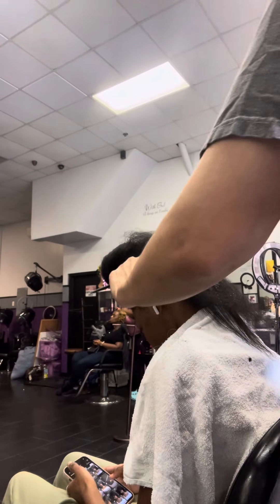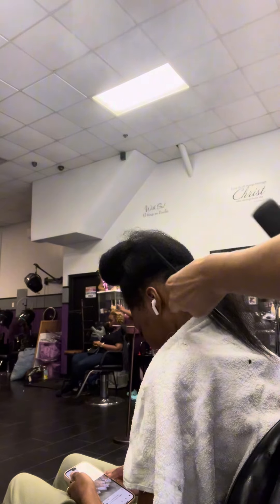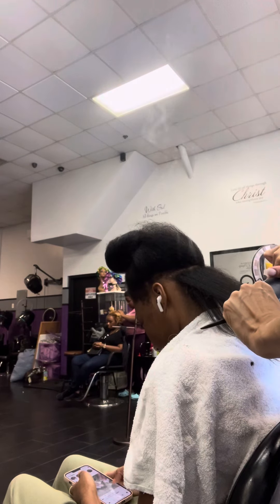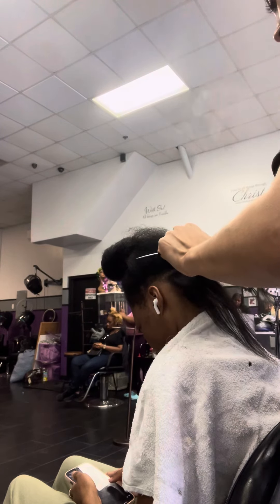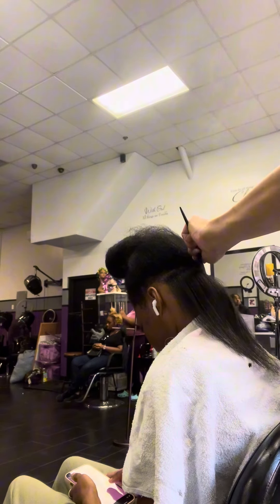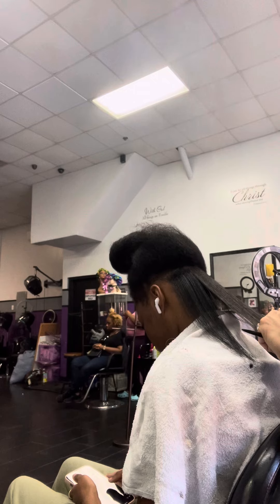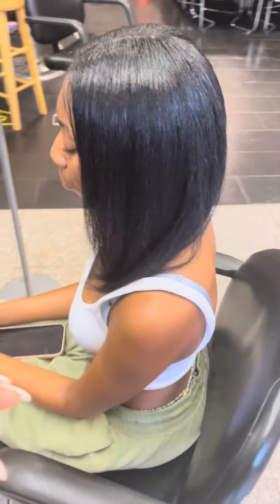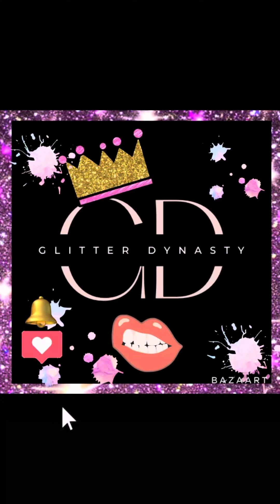Sleek Press Method (How To)